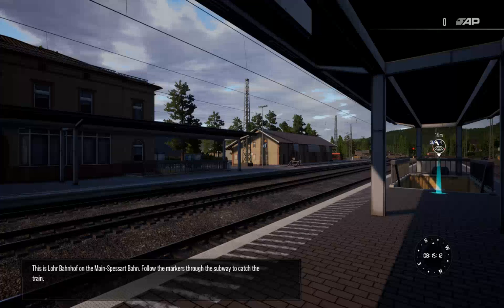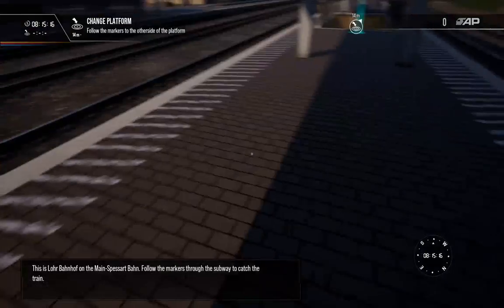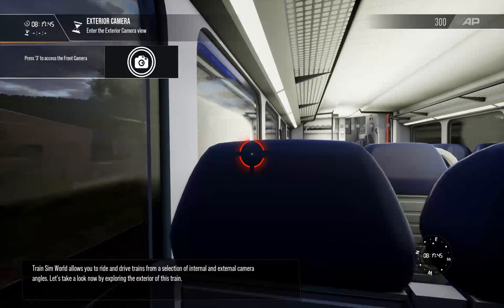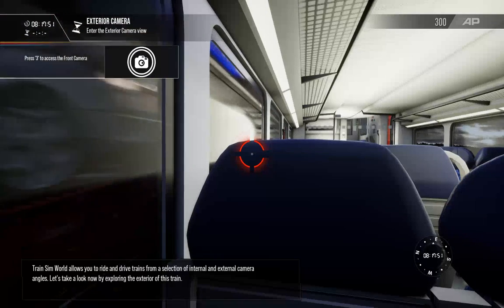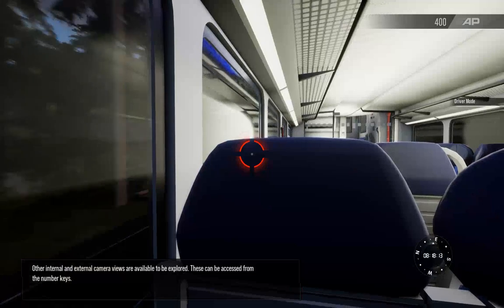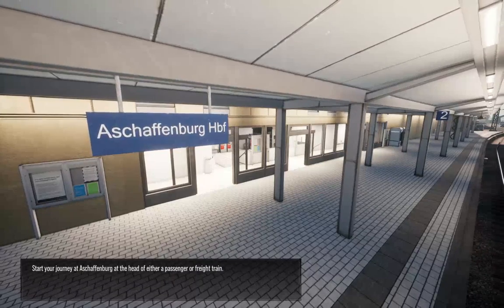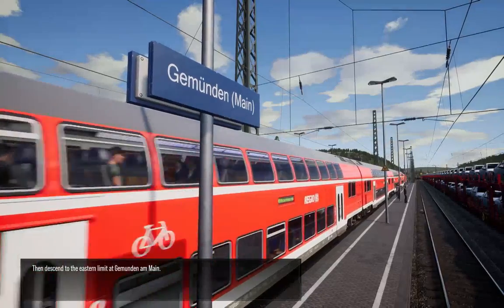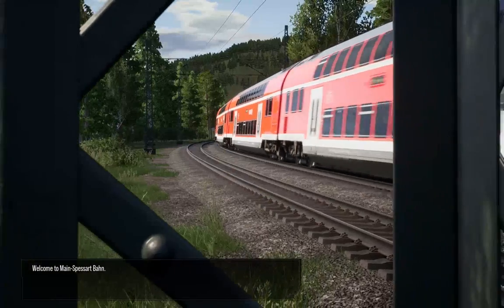First Look Main Spessart Bahn Train Sim World 2 BR 185.2 Introduction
Learn the basics of operating a BR 423 Electric Multiple Unit.

The Deutsche Bahn Class 423 EMU is a light-weight articulated electric railcar for S-Bahn commuter networks in Germany. The train has similar dimensions to its predecessor, the Class 420 EMU, but is significantly lighter and has one large passenger compartment, while that of the 420 is divided into three parts. The 423 additionally has six doors in each carriage (three on each side), which is down from eight on the 420 (four on each side).

Both Munich and Frankfurt ordered Class 423s for their S-Bahn systems; they were delivered between 1999 and 2004.

Loco : DB BR 423.

Train Sim World 2 : Hauptstrecke München - Augsburg.
The Gameplay is Recorded at Ultra Settings in 1080p60fps.

No Commentary